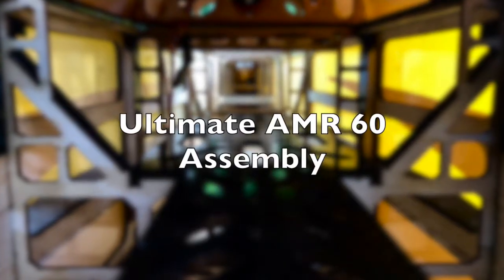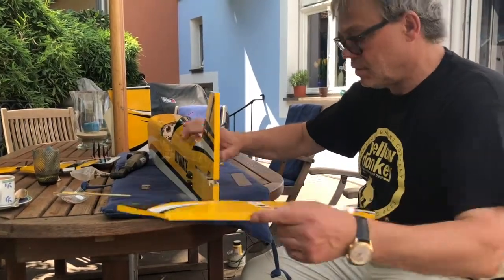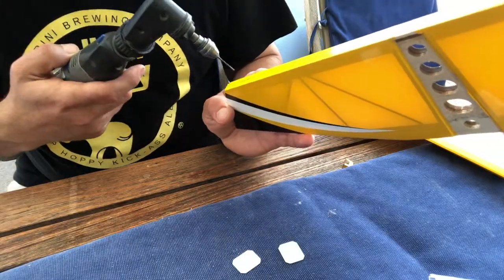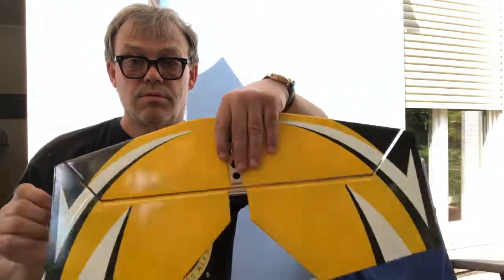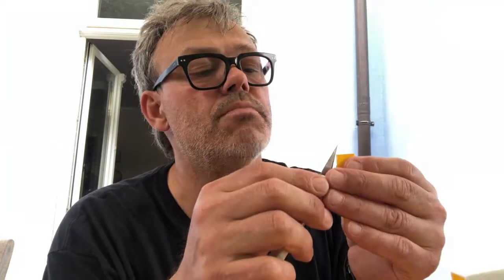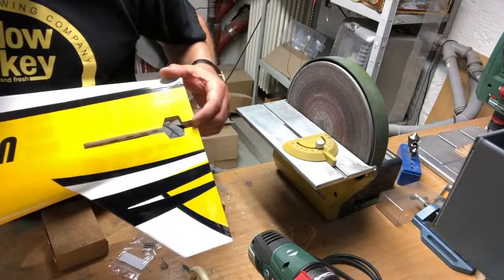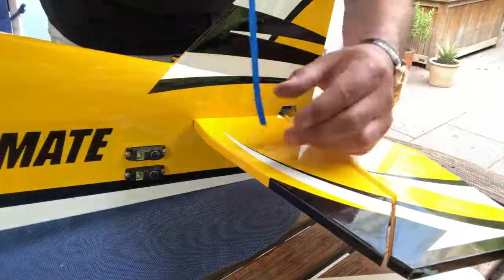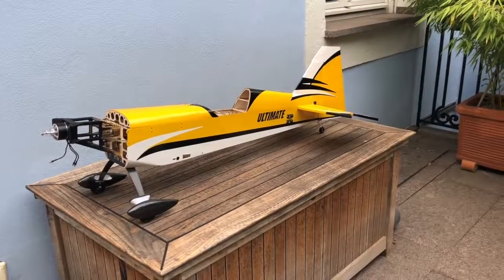PA Ultimate AMR 60 (8): Elevator & Hinges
Elevator with Hinges